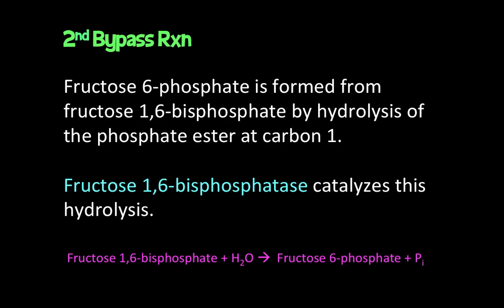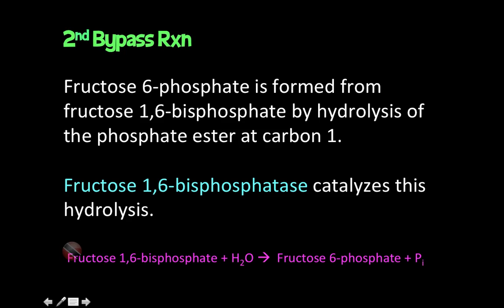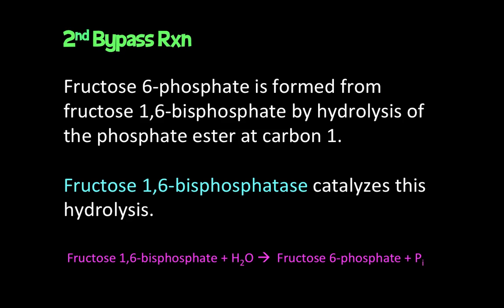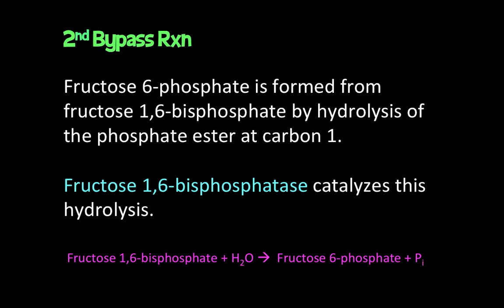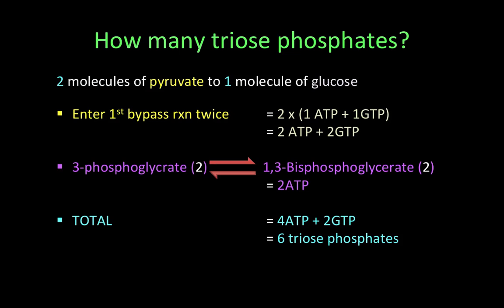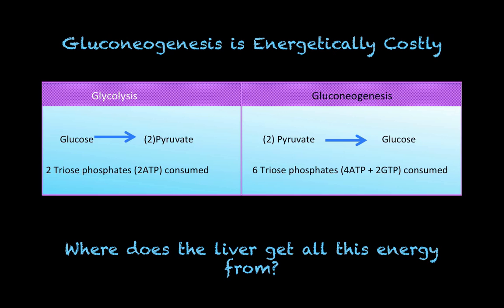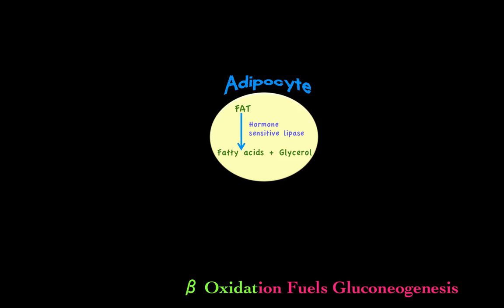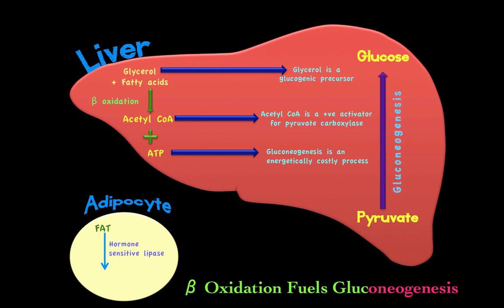Gluconeogenesis Part 3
Lectured by Jason Matthew
Level 2 Biochemistry Metabolism Course